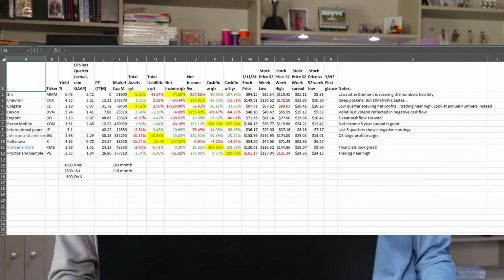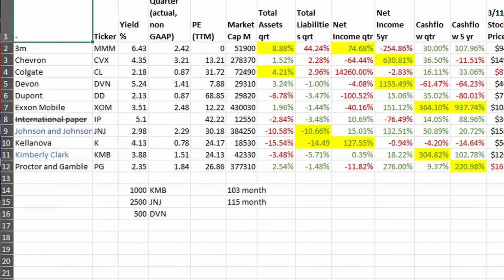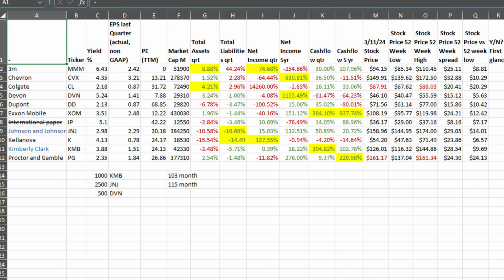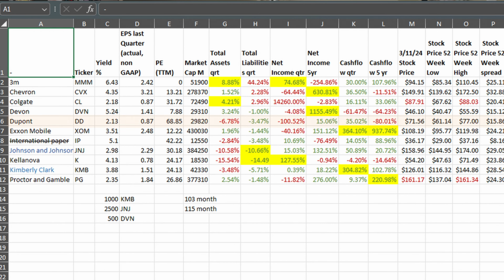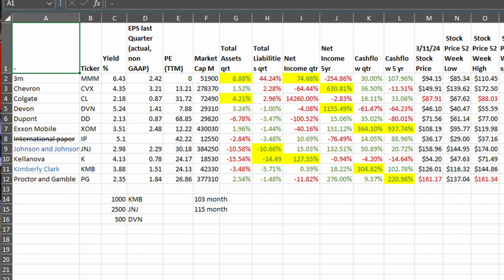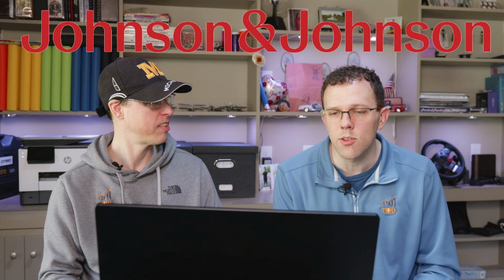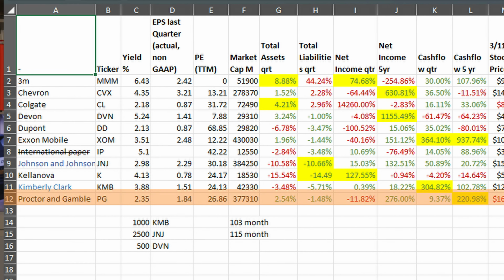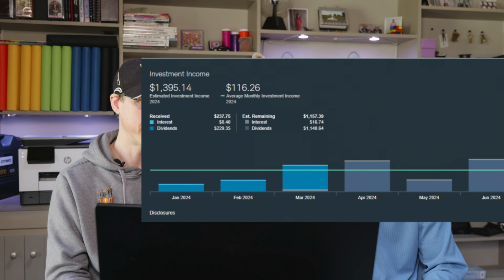How we make thousands in dividends after investing for 2 years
This month is a REBALANCE month AND we pick up a NEW stock. Walk through the spreadsheet with us and picked $JNJ, $KMB and $DVN this month and discuss why. Disagree? Go ahead and put your picks in the comments!

*_We may have an interest in these investments.  We encourage you to do your own research about each company and make a decision whether or not you want to invest in that particular company for yourself. This video should not be considered financial advice. Do NOT buy a stock  just because it was in this video. This video is just our analysis of the stocks we wanted for our dividend based portfolio._*

Happy investing!